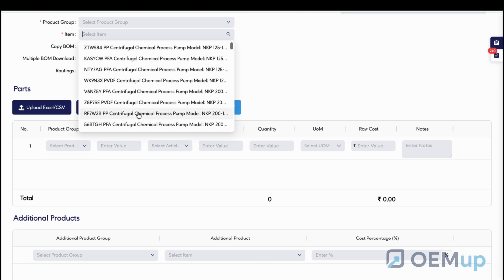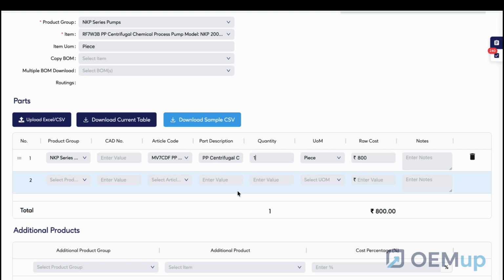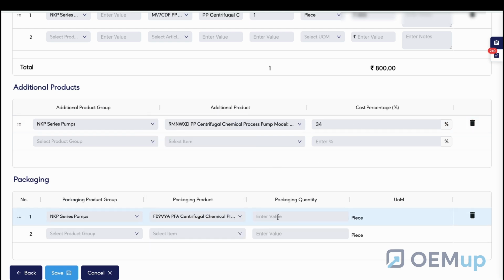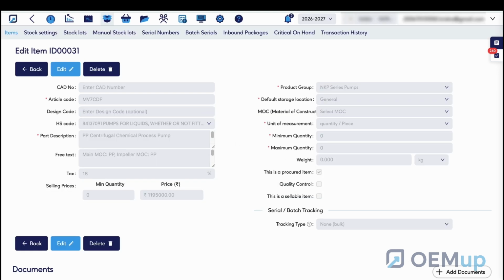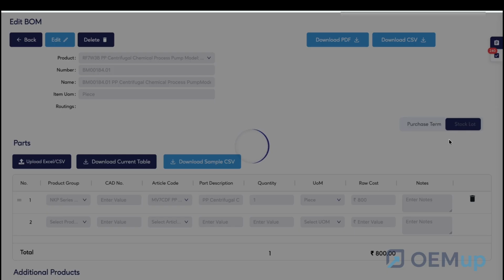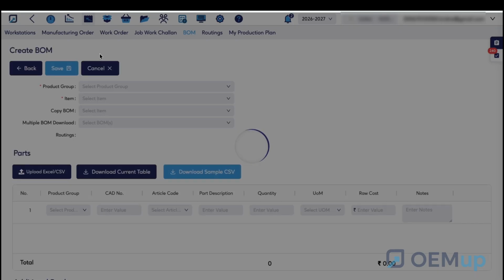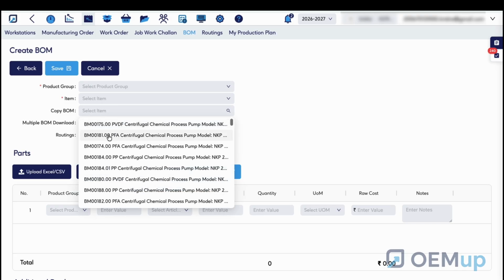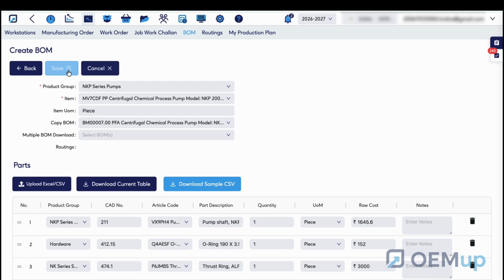How to Create a Bill of Materials (BOM) in OEMup | Manufacturing Tutorial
Learn how to create a Bill of Materials (BOM) in OEMup — the recipe that defines what goes into your finished product, fully costed and ready to drive production.

In this video:
Select the product group and finished product
Add components by article code & quantity (raw cost auto-fetched)
Include additional products, spares & packaging costs
Choose costing via Purchase Term or Stock Lot
Save — and clone a similar assembly instantly with Copy BOM
OEMup rolls every component up into a complete, accurate product cost automatically.

▶ Next: How to Create a Routing in OEMup →
◀ Previous: Set Up Workstations in OEMup →
📂 Full Production Planning series →

Chapters:
0:00 Intro
0:12 Open Production Planning → BOM → Create
0:28 Select product group & finished product
0:50 Add components & quantities (raw cost)
1:25 Additional products & spares
1:50 Packaging costs
2:10 Costing: Purchase Term vs Stock Lot
2:35 Live product cost roll-up
2:55 Save & Copy BOM
3:15 Wrap-up